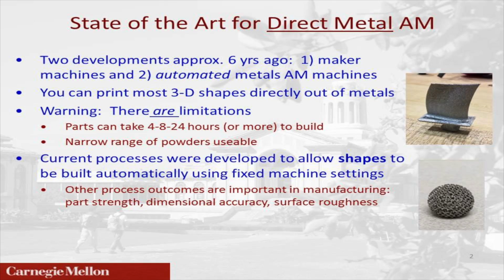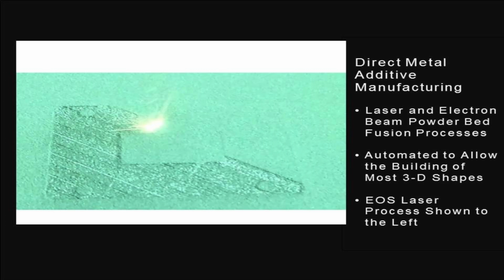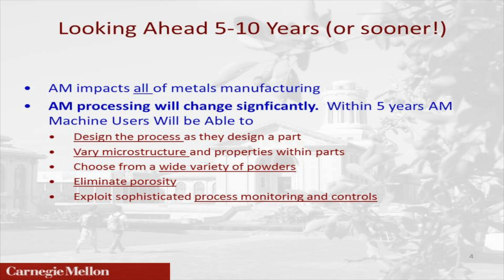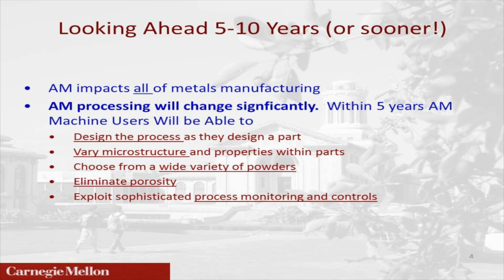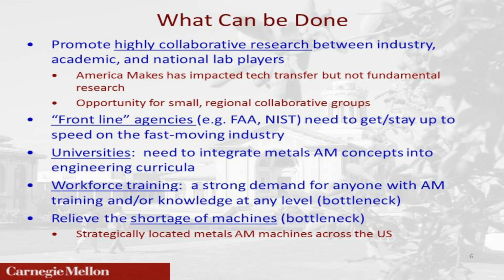Additive Manufacturing - 3D Printing (Part Five)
Additive Manufacturing - 3D Printing
Transforming Industry, Creating New Economic Opportunity
Wednesday, March 16, 2016
Hosted by Carnegie Mellon University and America Makes

Dr. Jack Beuth, Professor of Mechanical Engineering at Carnegie Mellon University